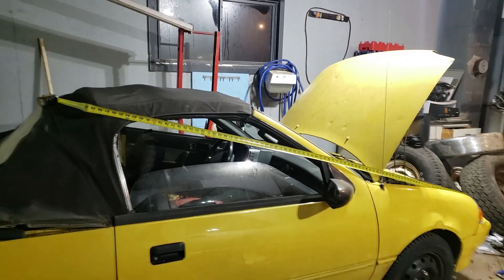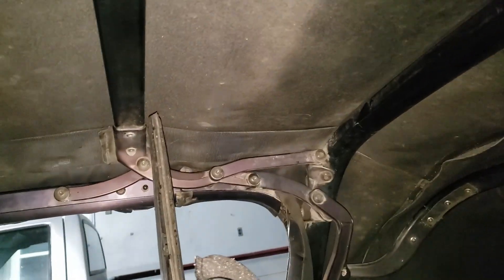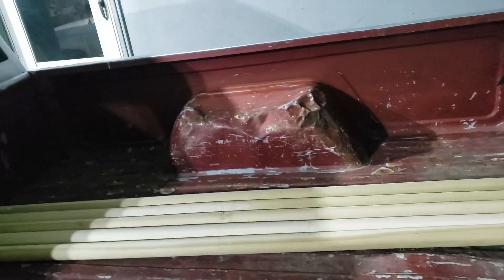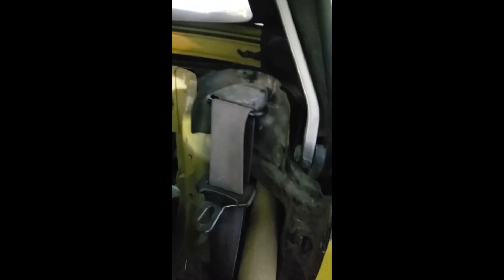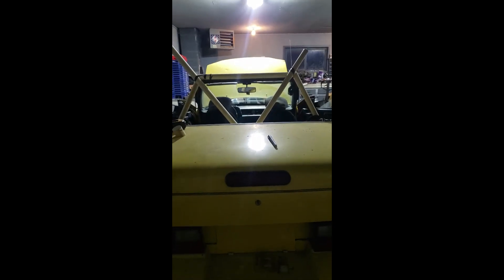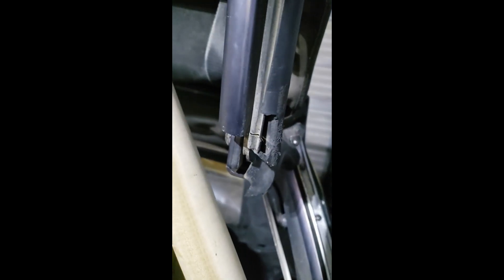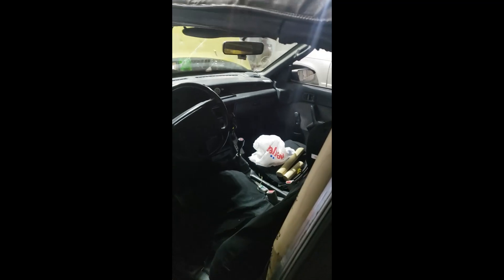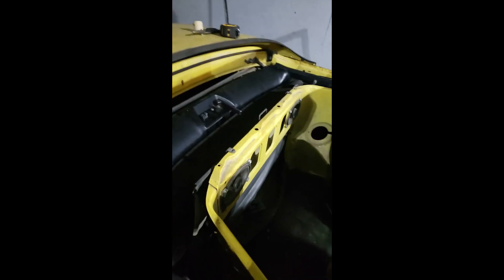Geo metro convertible roll bar mock-up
Mocking up a roll bar for someone with better equipment/experience to use as a reference bending up a 1.75x120 wall dom mild hoop. Just a bit of roll over protection for this commuter.